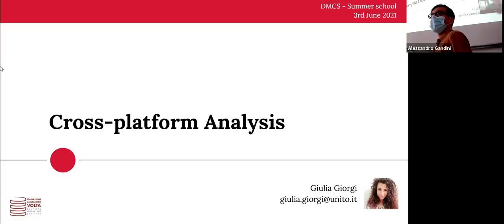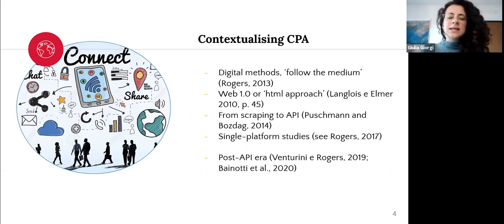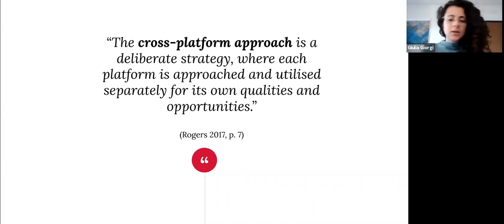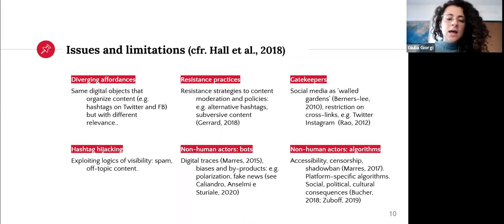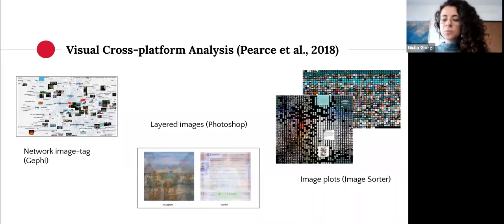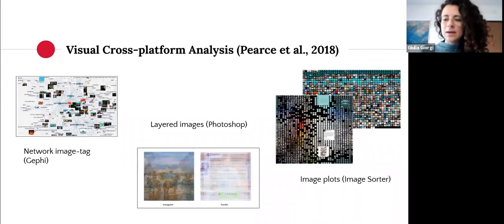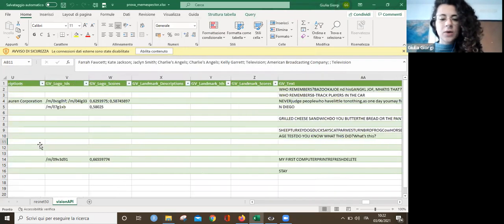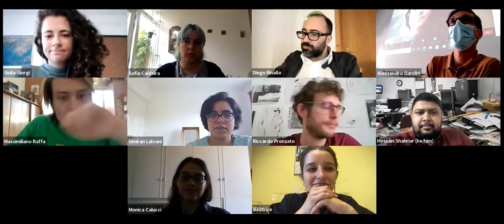Day_4_a_DMCS_Cross-Platform Analysis_Giulia Giorgi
By Lake Como School.